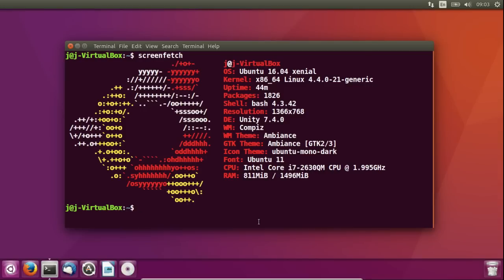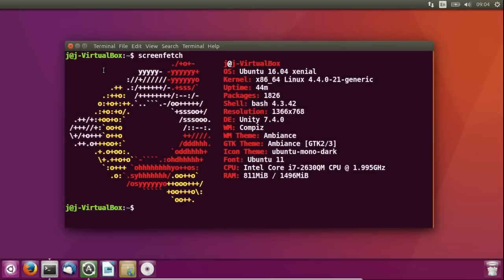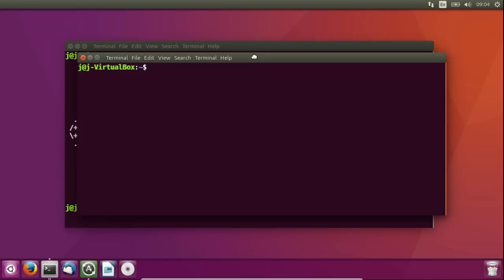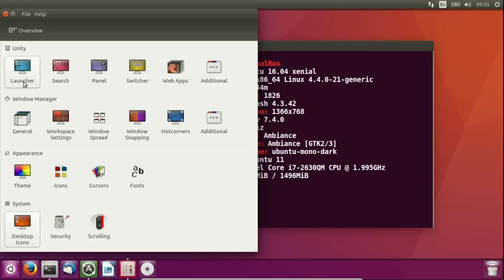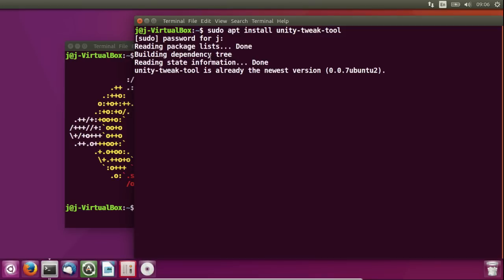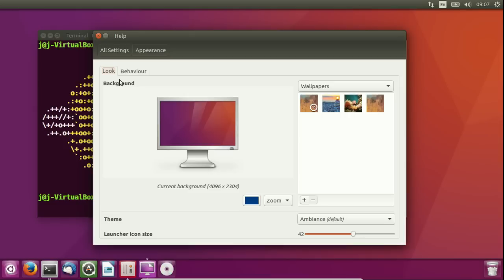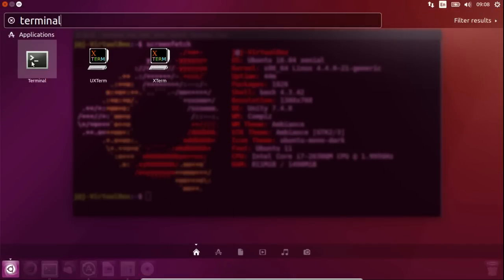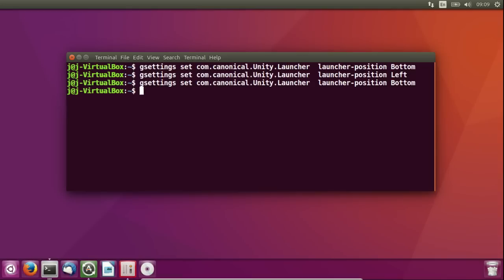7 Things to do after installing Ubuntu 16.04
The 7 Things you should ~probably~ do after first installing Ubuntu 16.04